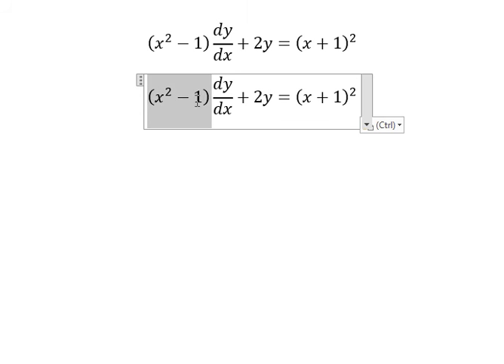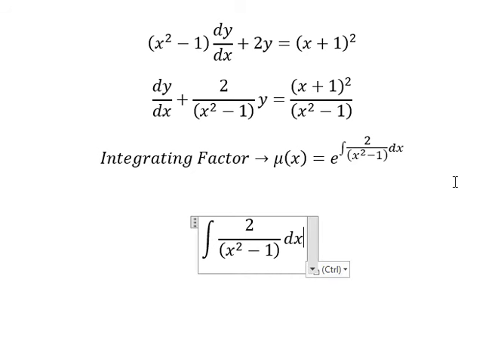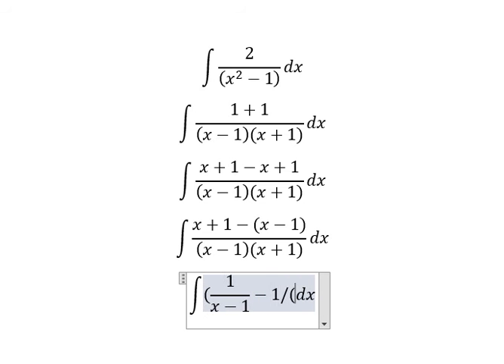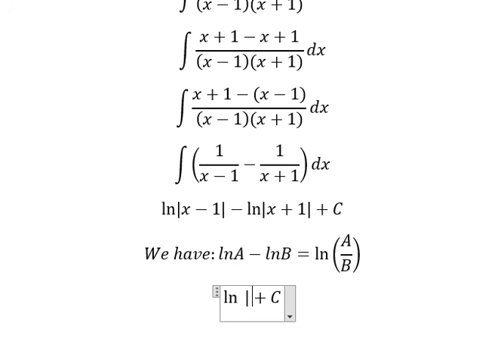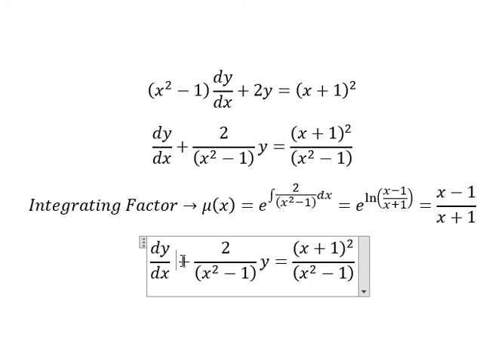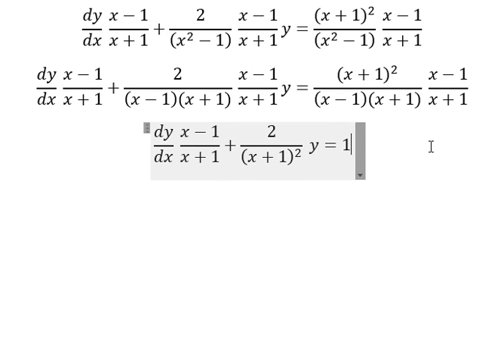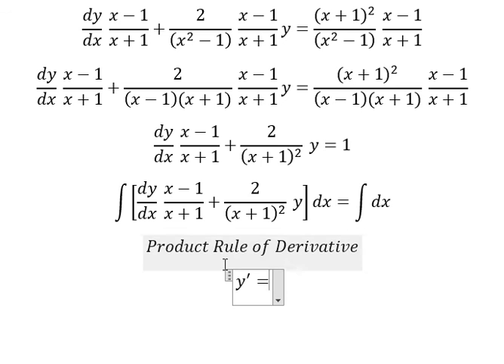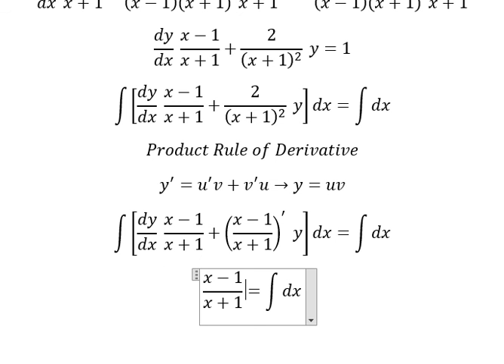Calculus Help: Linear Differential Equations - Integrating Factors - (x^2-1) dy/dx+2y=(x+1)^2